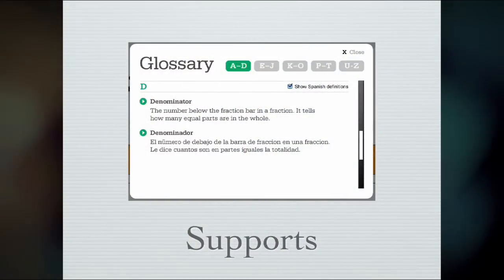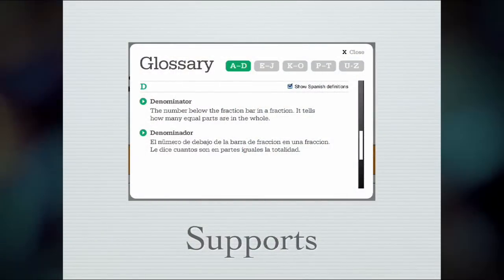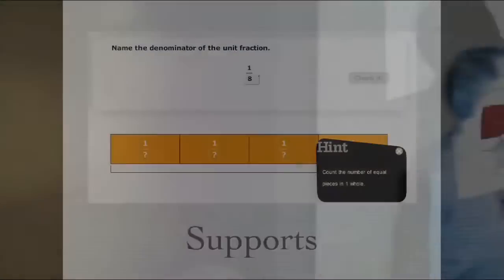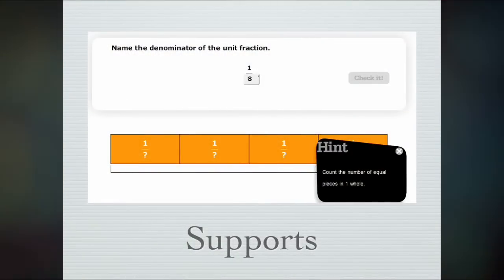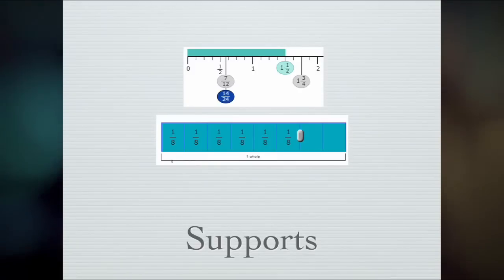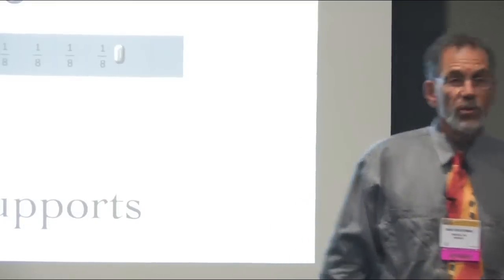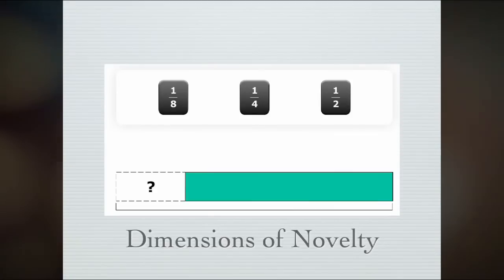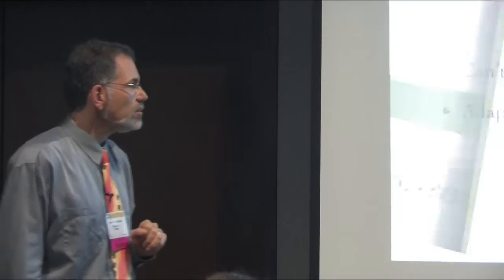Dimensions of Novelty